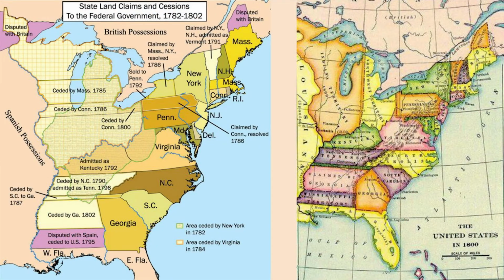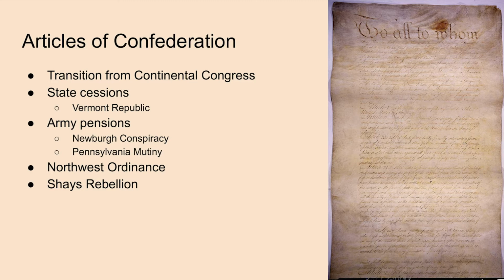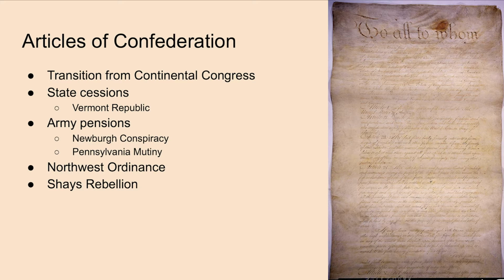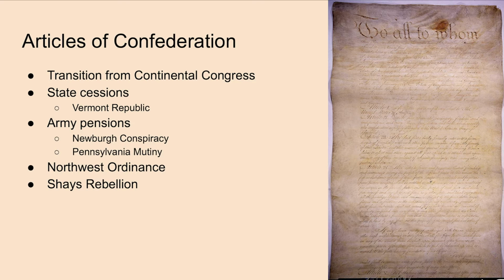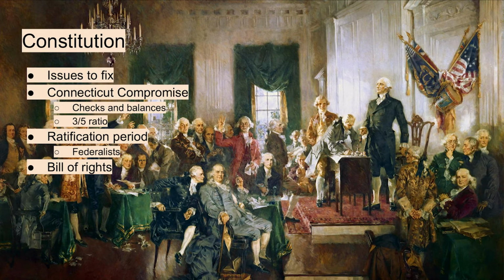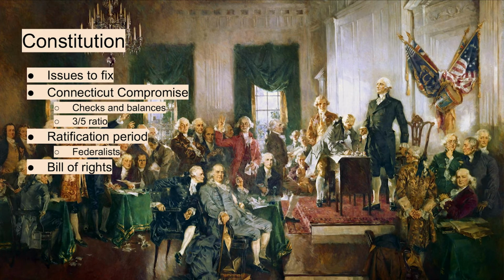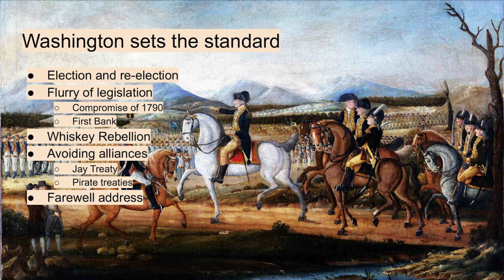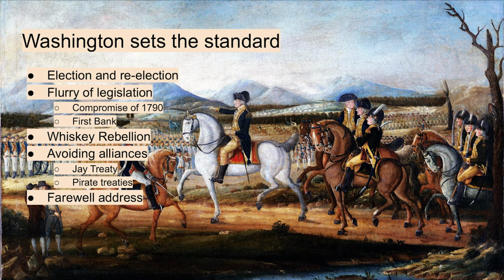9-22 Early Republic